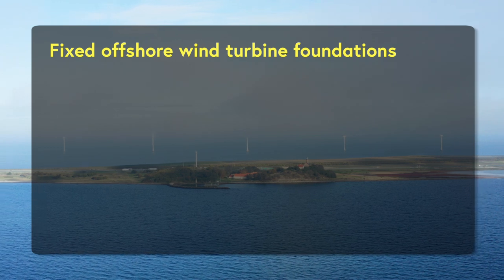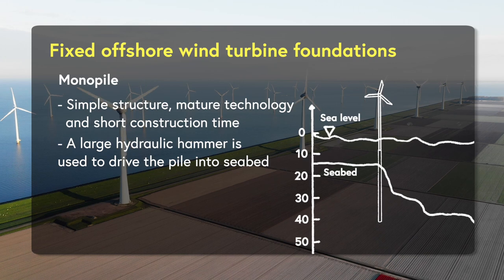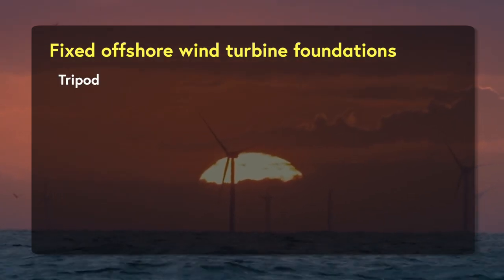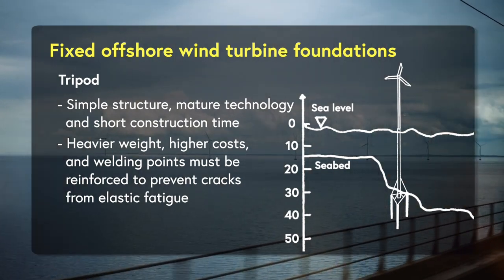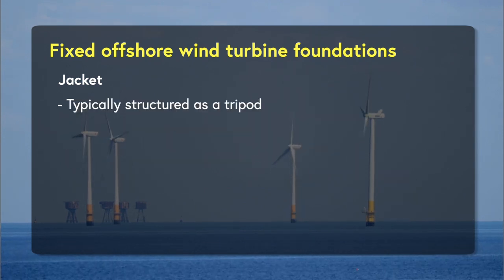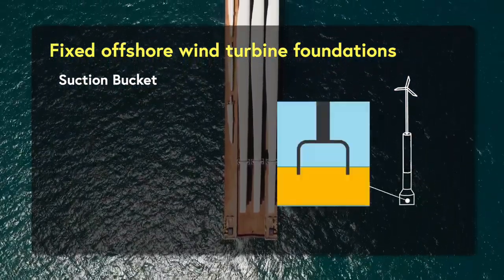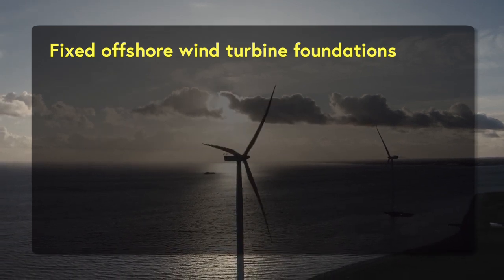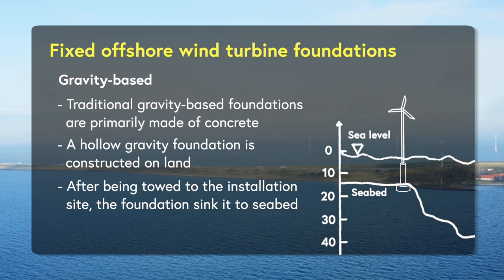How do floating offshore wind turbines stay in place? Fixed offshore wind turbine foundations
What different installation methods are used at sea?

How can offshore wind turbines stand on the ocean floor?

What are floating foundations?

How is building an offshore wind turbine different from building a turbine on land?

What challenges are caused by strong winds and waves?

How are offshore wind turbines designed to survive harsh sea conditions?

How are turbines designed to last for many years?

How can offshore wind farms be built without harming the environment?

How does Taiwan use offshore wind power?

Why is offshore wind important to Taiwan?